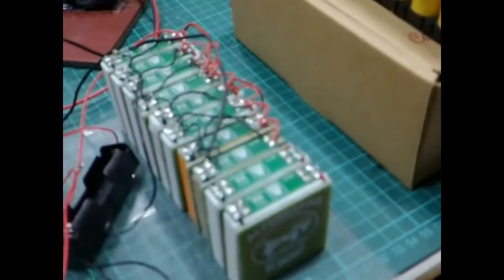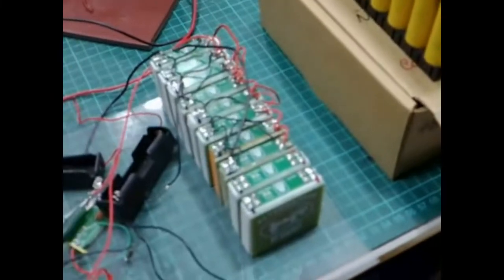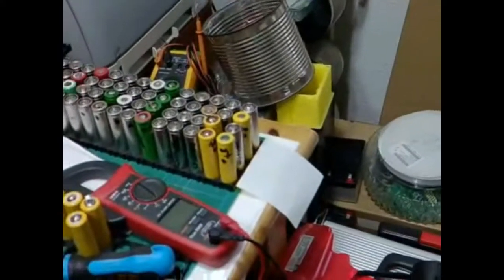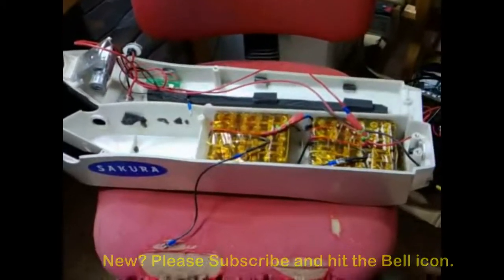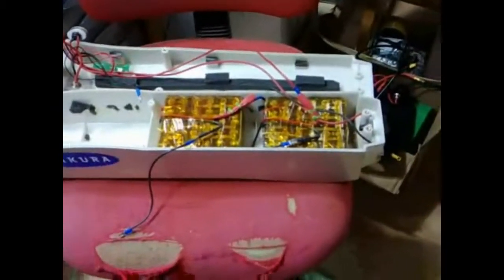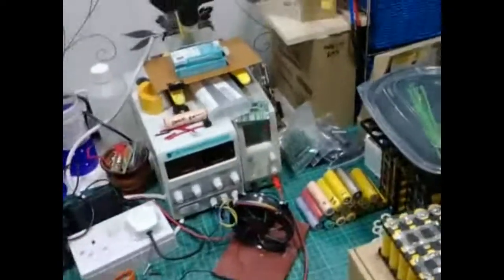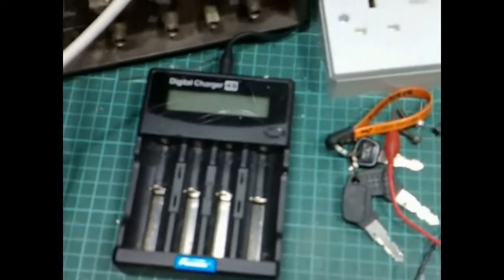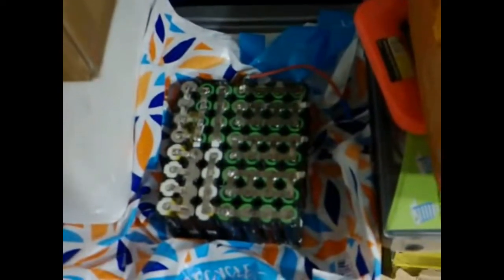2021 New Year Update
Showing you a few things I shall be doing this year and bringing you along for the ride.